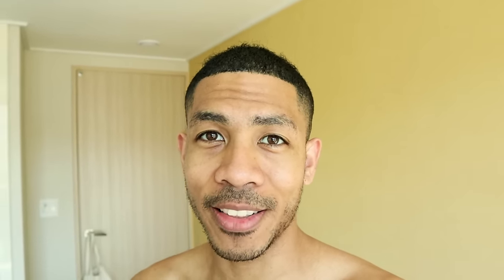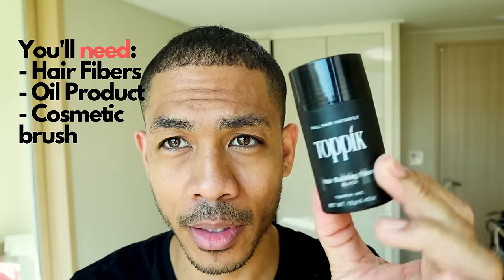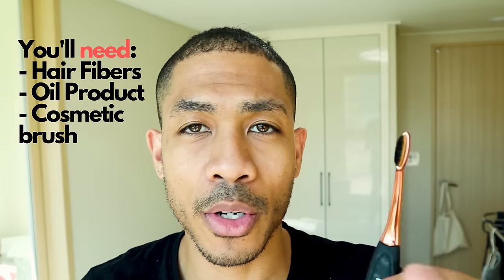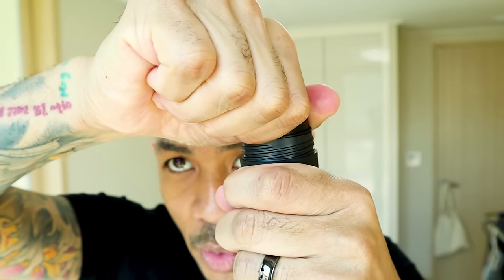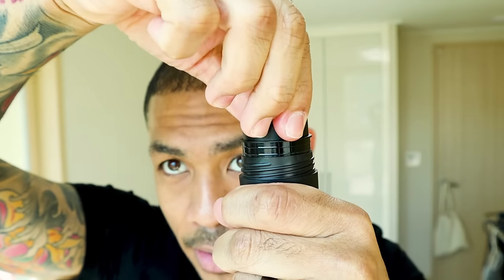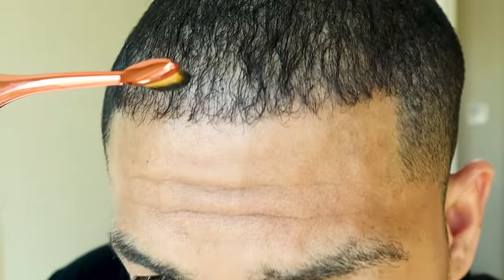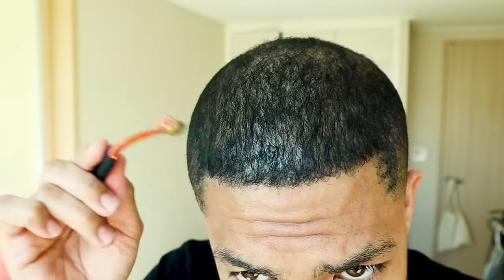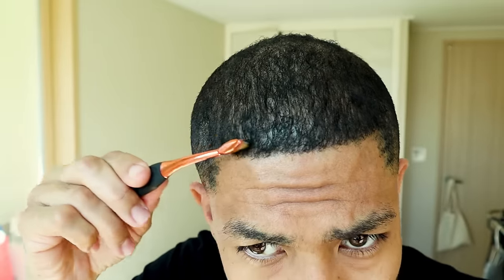How to Use Hair Fibers to Build Your Hair Line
Hey my Fellow Follicle Frontiersmen! In this video, I show you how to use Toppik hair building fibers to create a clean, crisp hair line that is almost waterproof and sweat proof! I can use this method on my own hair daily and I think it's time I shared my secret with you.

The problem with the hair fiber spray pump is that it only applies fibers to the surface of the hair. This can make your hairline susceptible to everything from water to your own hands. If you use the method I show you in this video, you can rest assured that your hairline will stay crisp all day and all night.

Aunt Jackie's Natural Growth Oil Blends Repair My Hair, Enriched with Jamaican Black Castor and Argan Oil

Rogaine Minoxidil Liquid:

Rogaine Minoxidil Foam:

Toppik Hair Fibers:
My YouTube Video Gear (for those who want to create great videos easily)

Canon EOS M50 Video Creator Kit with EF-M15-45mm Lens, Rode VIDEOMIC GO, and 32GB Sandisk Memory Card - Black

Help Sustainable Coastlines Hawaii remove plastic waste from Hawaiian coastlines! $1 from each KBH merchandise purchase goes toward quarterly KBH donations to SCH!
The statements expressed by DJ Dykes, Keratin Brotherhood, and their partners are published for educational and informational purposes only and are not intended as a diagnosis, treatment, or as a substitute for professional medical advice. The Content is not intended to be a substitute for professional medical advice, diagnosis, or treatment. Always seek the advice of your physician or other qualified health providers with any questions you may have regarding a medical condition. Never disregard professional medical advice or delay in seeking it because of something you have read on this Website.